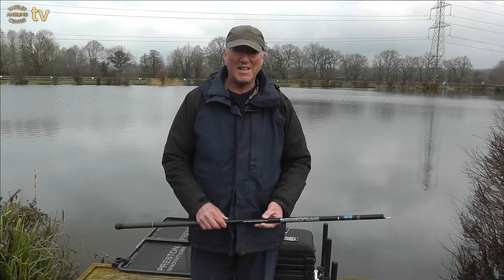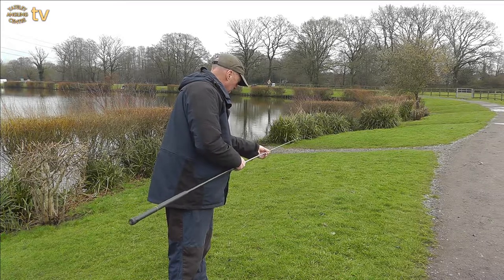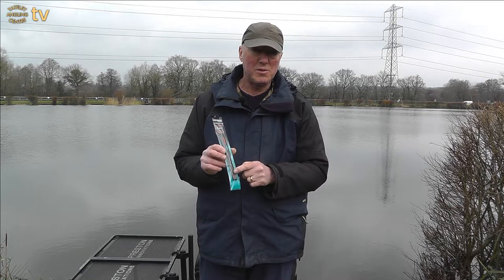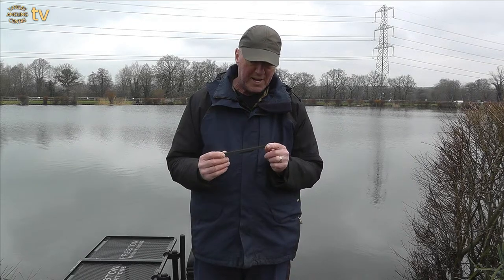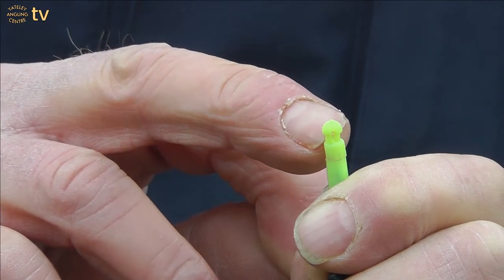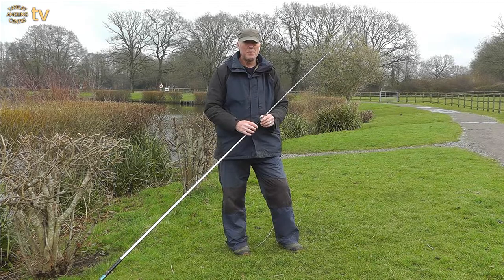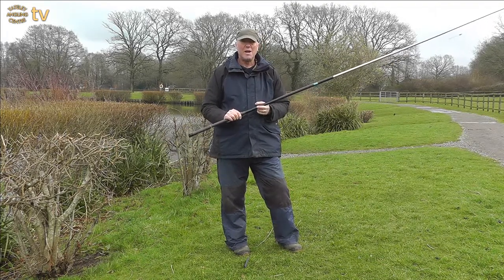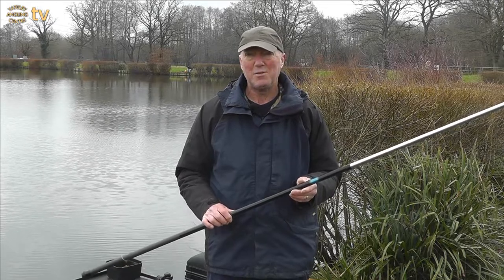YAC TV BASICS - HOW TO SET UP A TELESCOPIC WHIP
Our resident professional angling coach Ian Gemson demonstrates how to get start with a telescopic whip and float